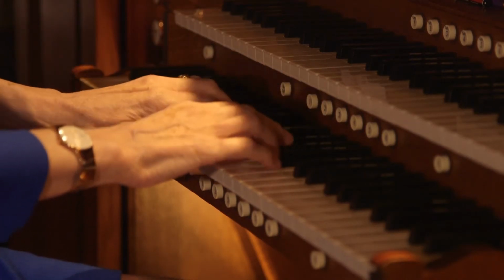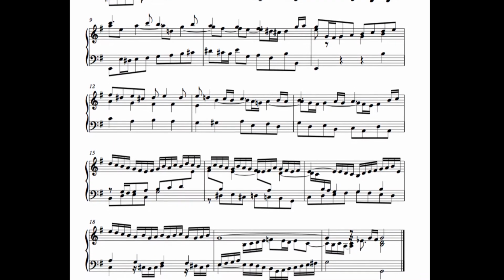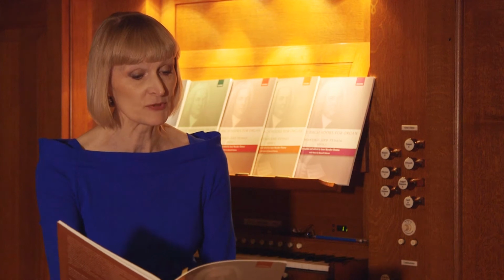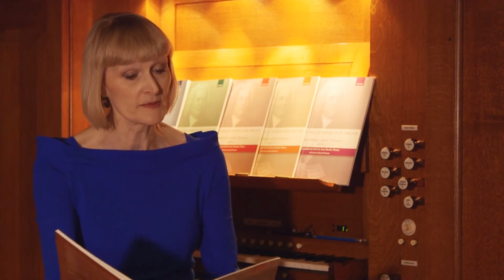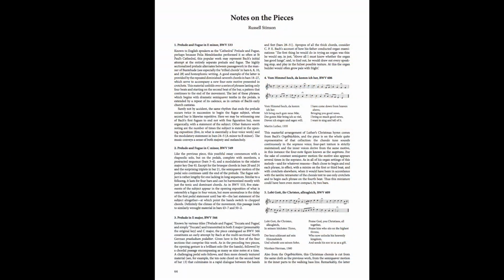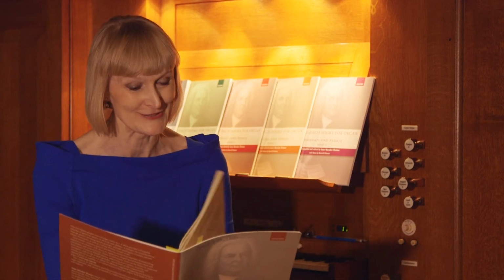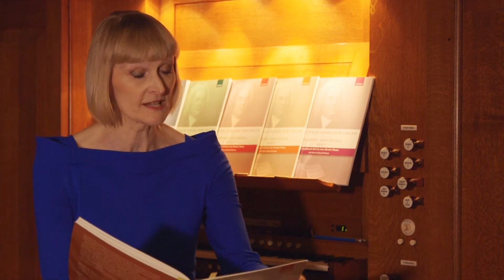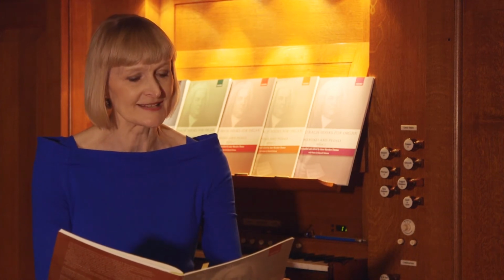How should the organist begin to tackle Bach?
Editor and distinguished organ teacher, Anne Marsden Thomas, gives advice on where to begin with Bach and how a young organist might best structure their practice sessions.

Anne Marsden Thomas, Head of Royal College of Organists Academy Organ School (previously St Giles International Organ School, which she founded in 1992), is widely known for her work as an organ teacher, church musician, and concert organist. She is an established author and editor of organ music, and her work as a teacher and player has taken her all over the world.